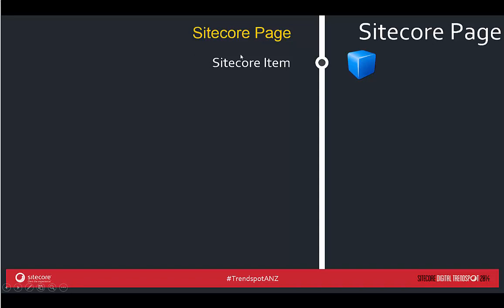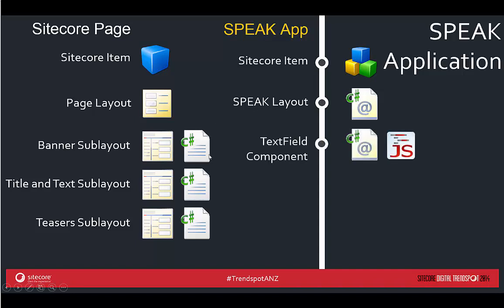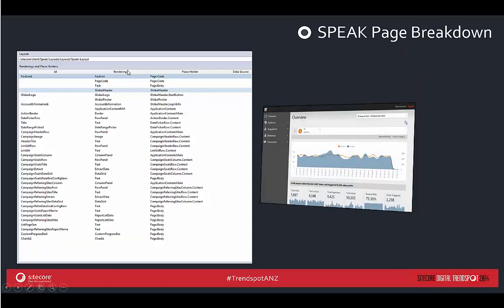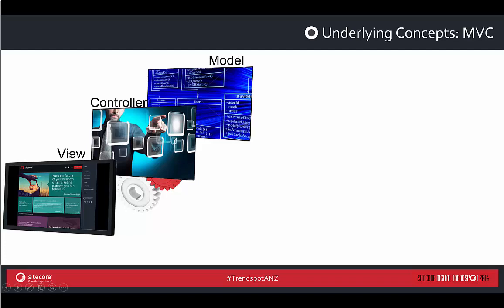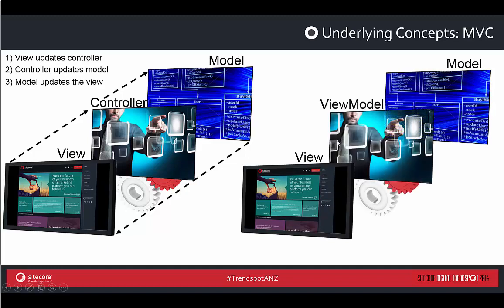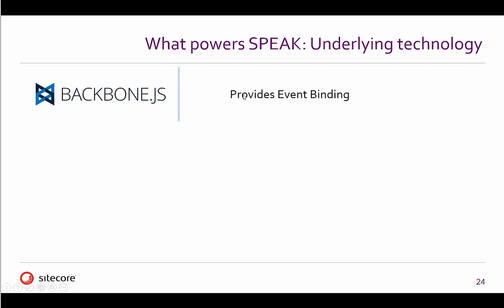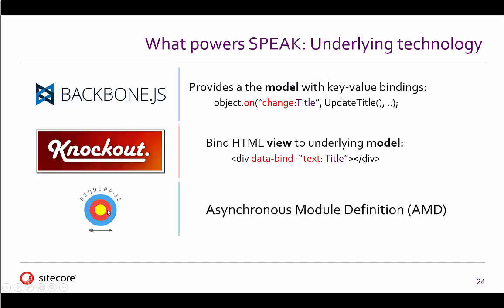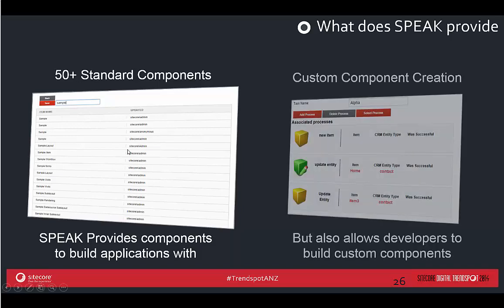SPEAK Overview - What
Part 2 What is in a SPEAK application